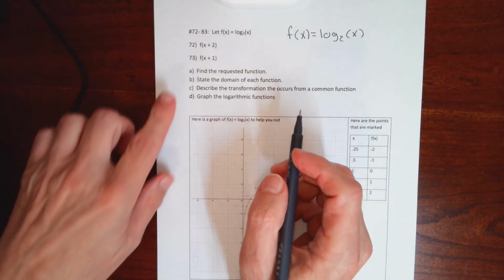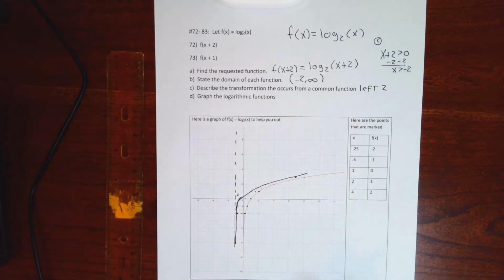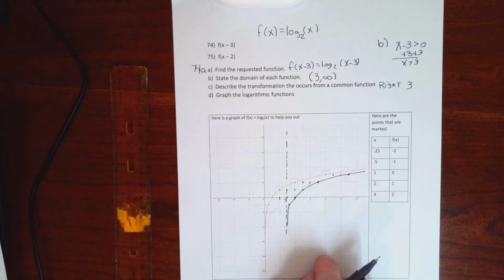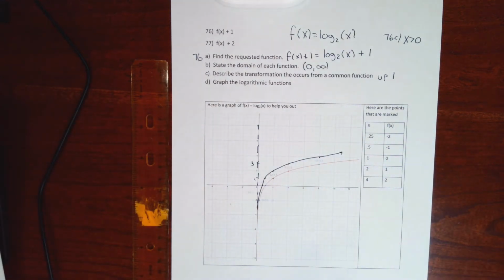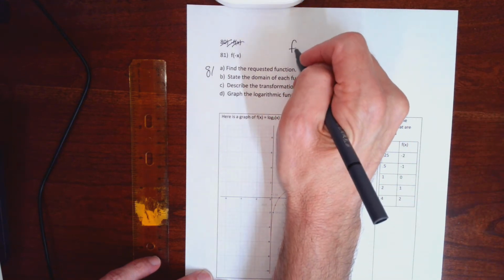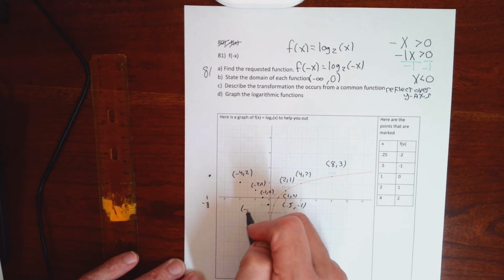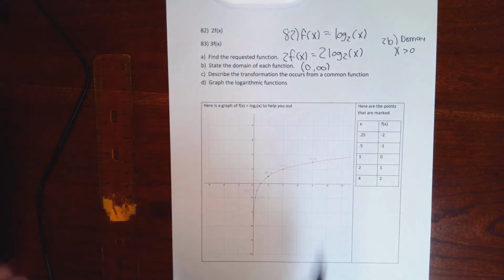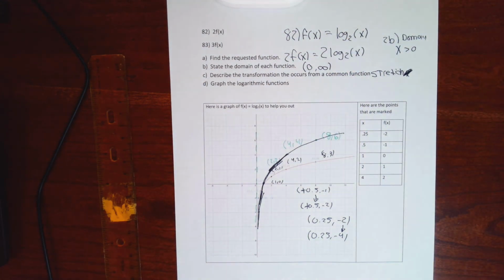Section 6.4 part 3 of 3